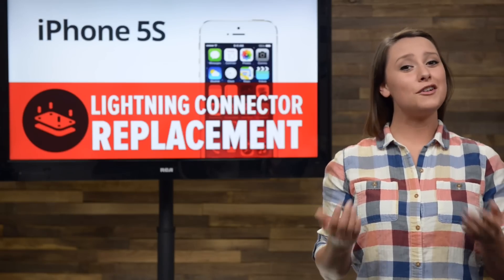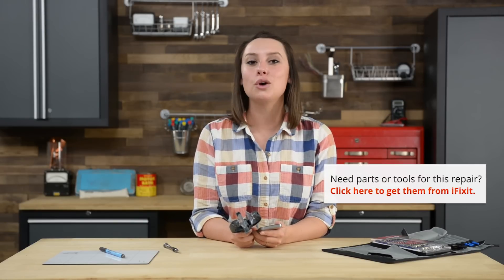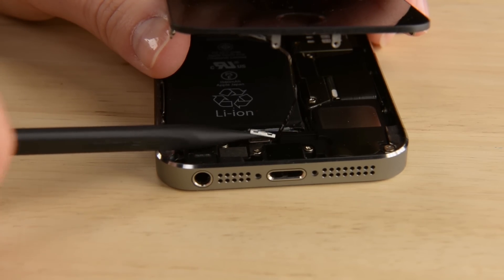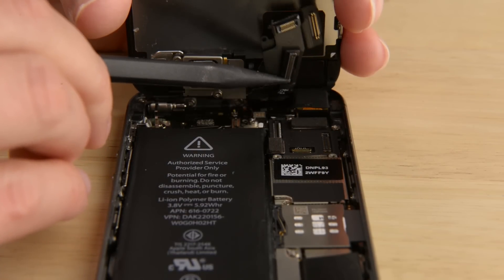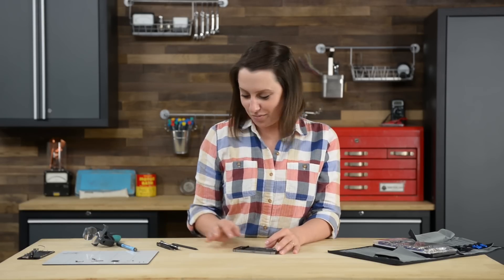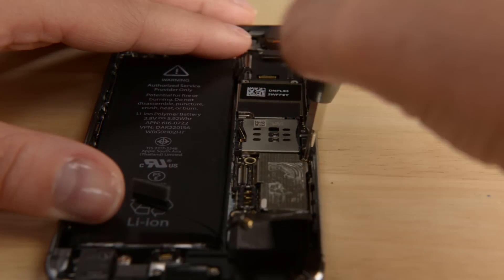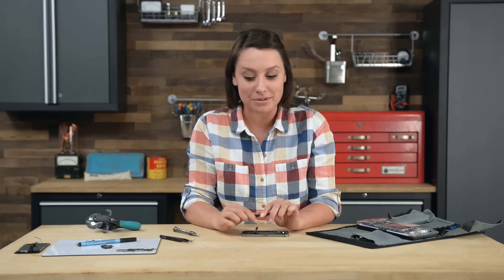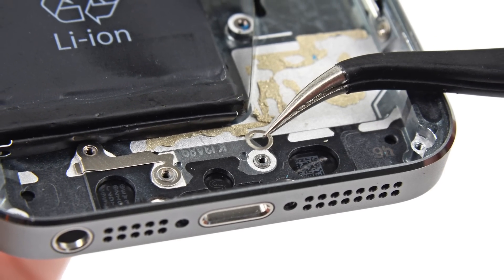How To: Replace the Lightning Connector in your iPhone 5s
Your lightning connector is broken and now your iPhone 5S will not charge. Don't worry we have you covered because today I'm going to walk you through repairing the lightning connector in the iPhone 5s!